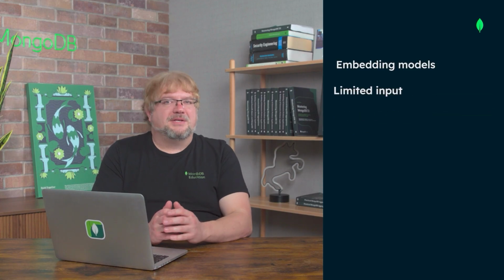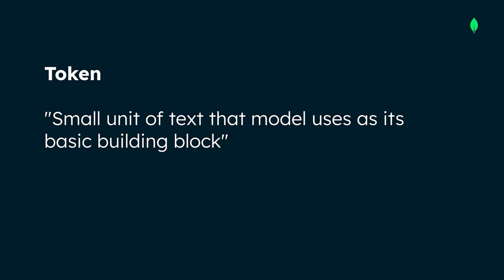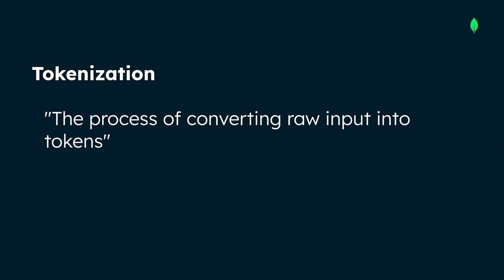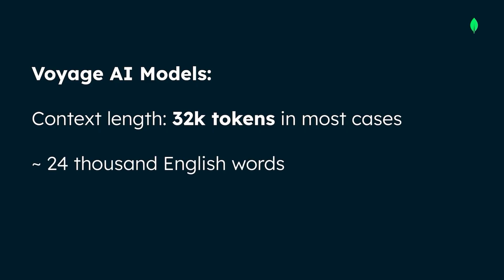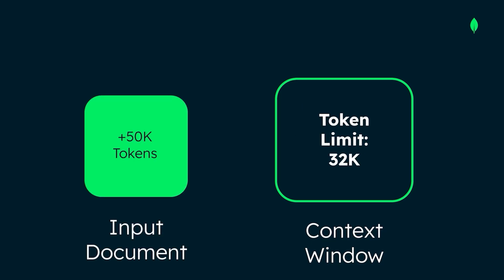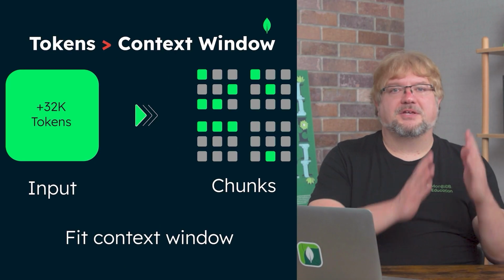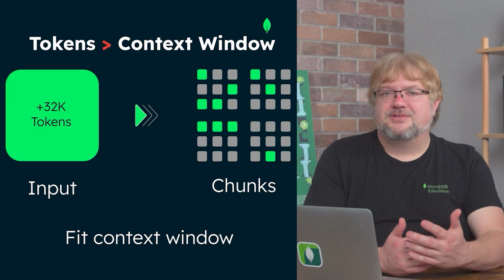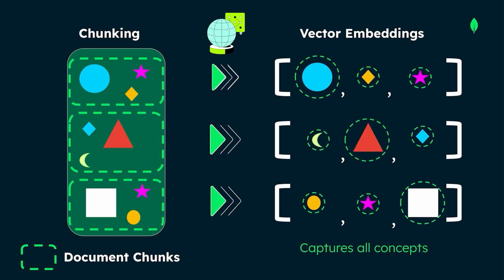The Overlooked Tool for Better Retrieval Accuracy | Vector Embeddings and Chunking for Beginners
When handling massive documents in RAG (Retrieval-Augmented Generation) systems, picking the right embedding model is only half the battle. How do you maintain high-quality, fine-grained retrieval when your text spans tens of thousands of words?

This video breaks down the critical roles of context length and tokenization when planning vector workloads. Discover why standard chunking is essential for precision—and explore the massive trade-offs of losing broader document-level context.

Finally, get an inside look at Voyage Context 3, a powerful contextualized chunk embedding model. Learn how it processes entire documents in a single pass to generate vectors that retain both local precision and global document context, making it a game-changer for complex legal, medical, and financial data retrieval.